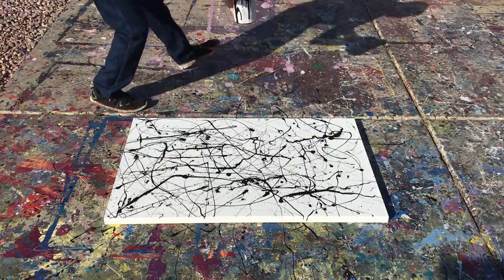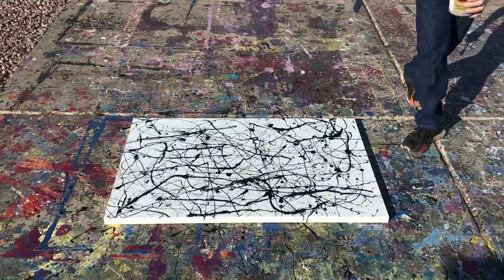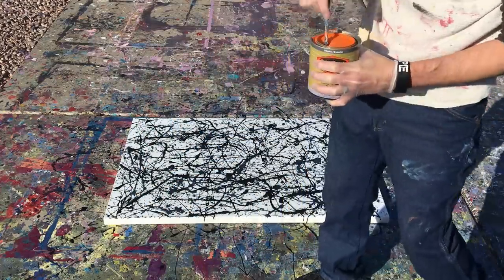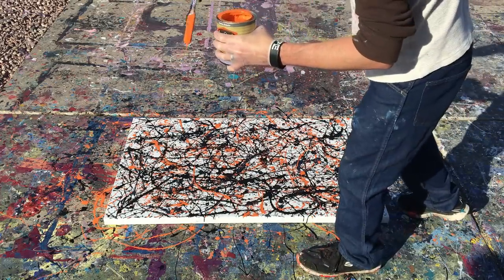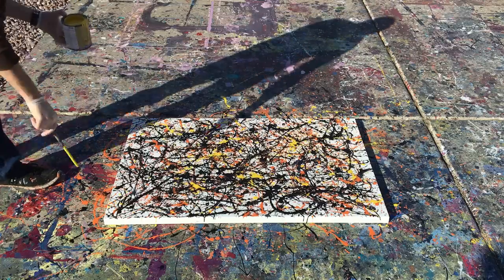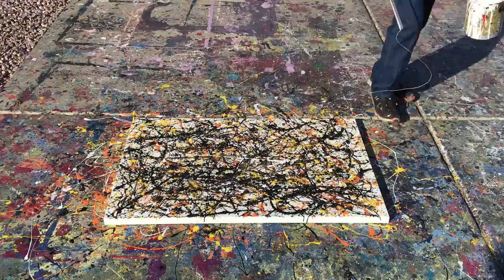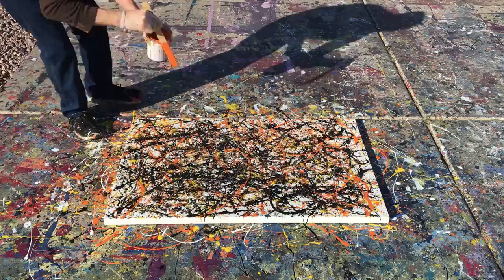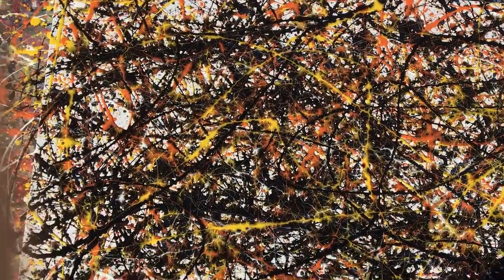▷ How to Paint Like Jackson Pollock ◁ Step by Step Tutorial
Today I'll show you how to paint like Jackson Pollock, step by step. In my other videos, I talk about the method and tools I used, but I never actually showed you how to do it. Well, in this painting tutorial, you'll see it all: the tools I use, the method, and the materials. Enjoy.

If you'd like to see my other videos about painting like Jackson Pollock, you can see them here: